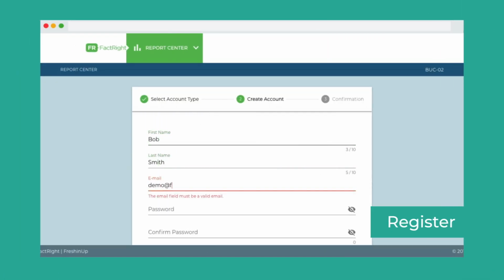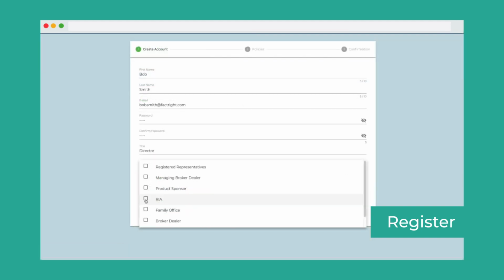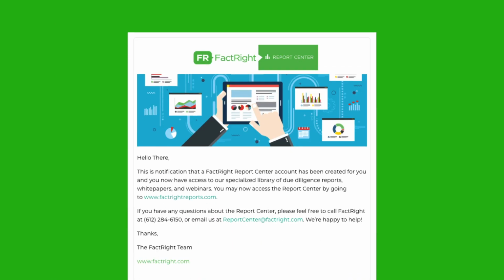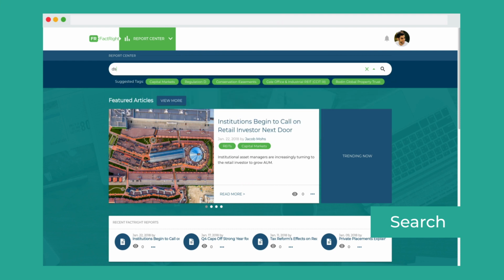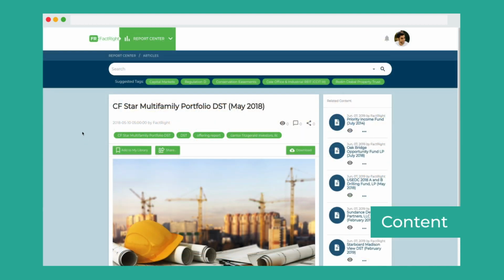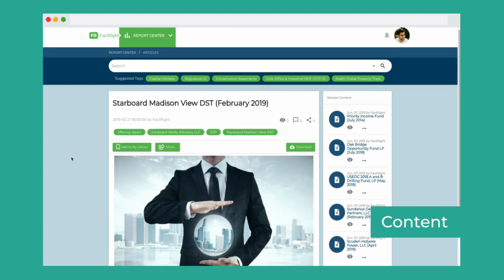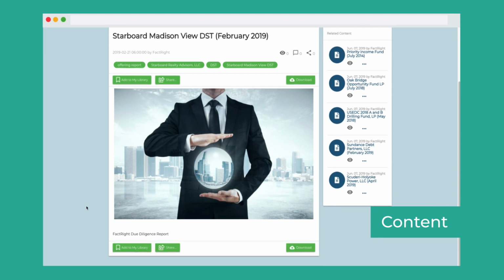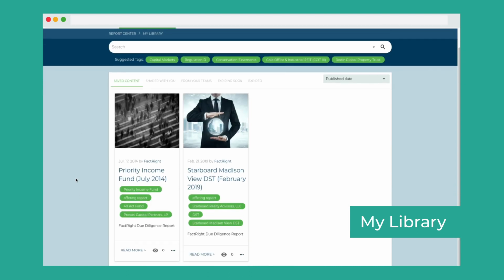Report Center Tutorial